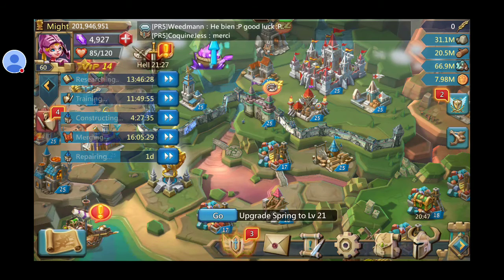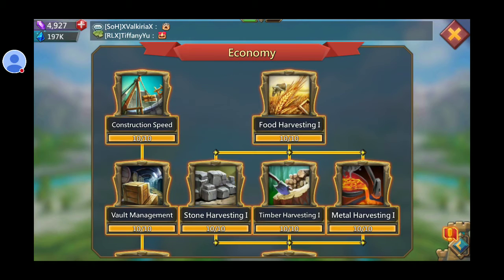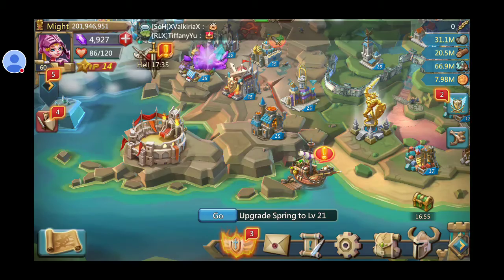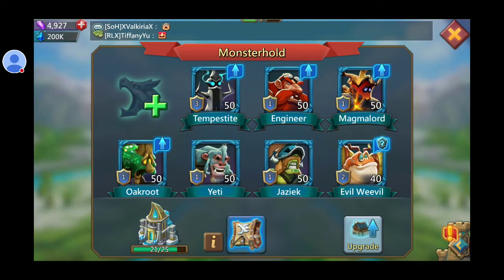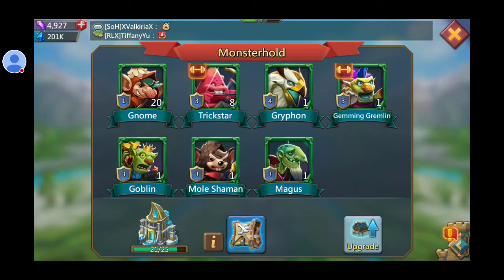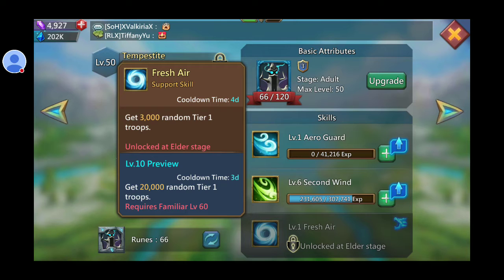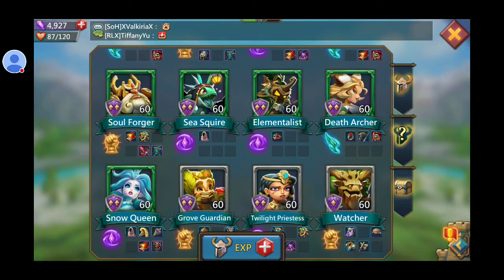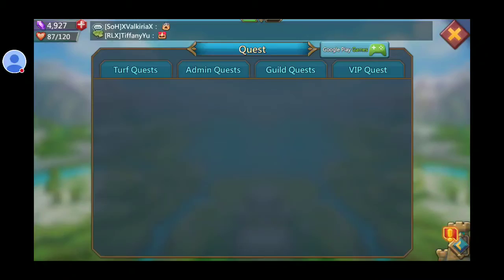My account overview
An overview of my account. Leave comment on what type of videos you guys would like me to do on bottom